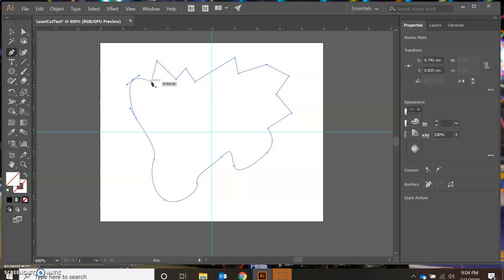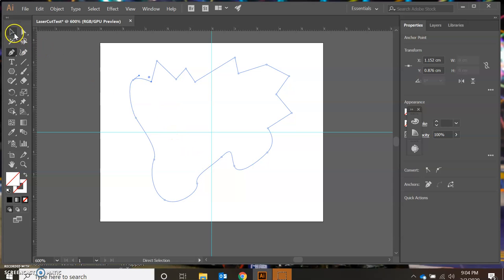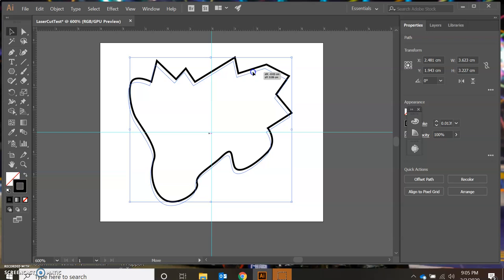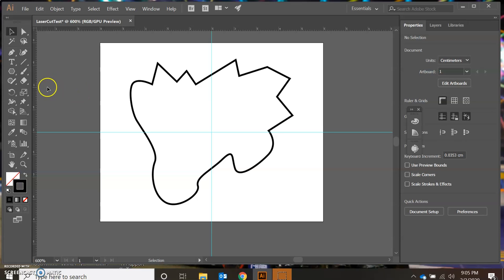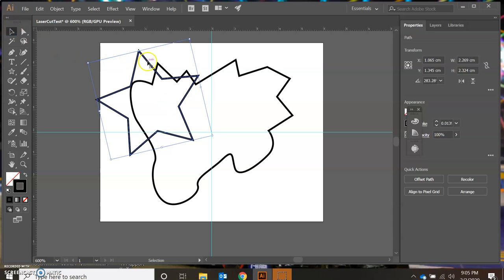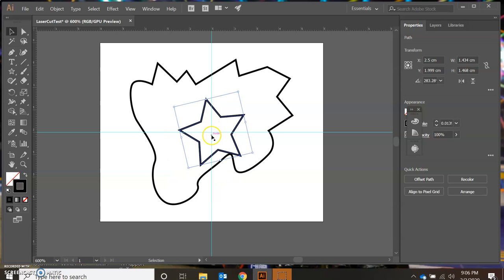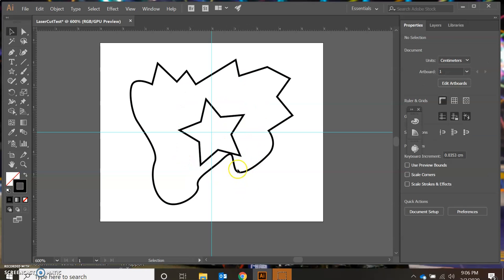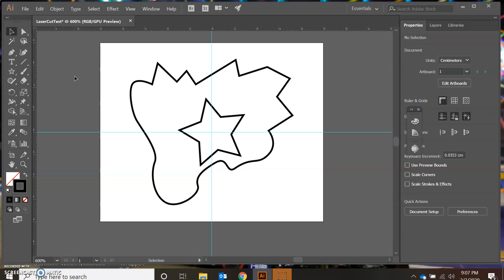Drawing Paths & Centering Them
Use the Pen Tool, the Shape Tool, and the Selection Tool to create closed shapes and center them.